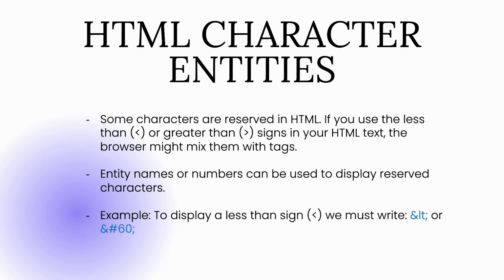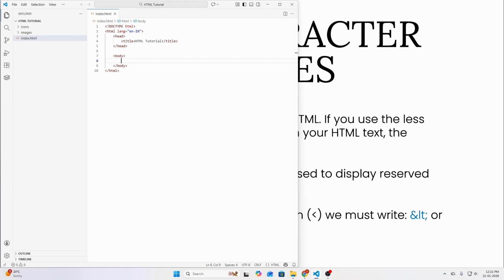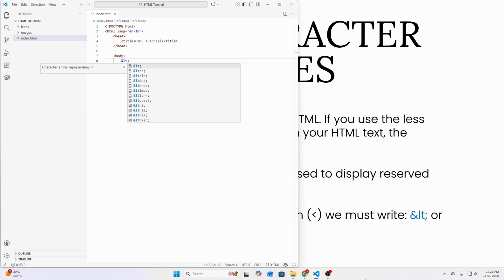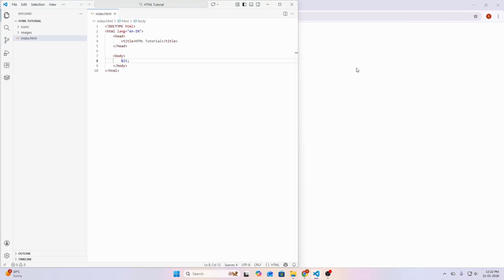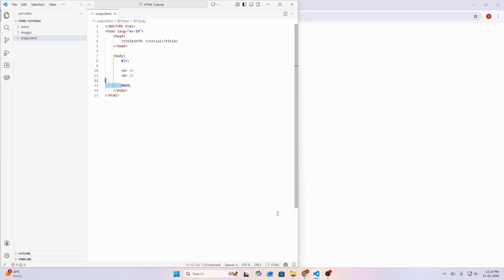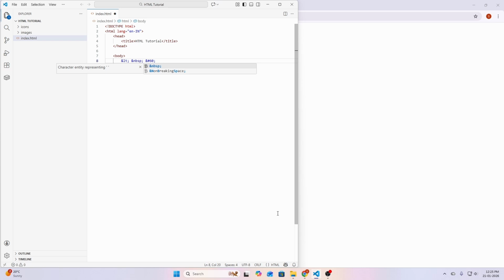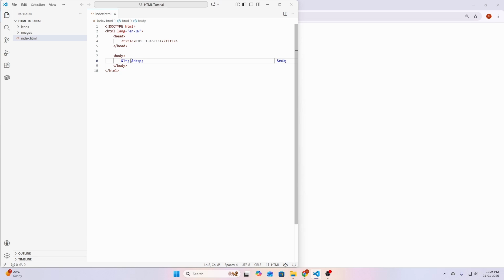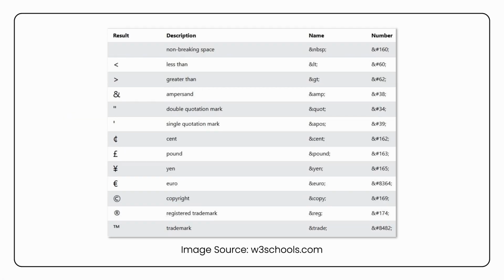Video 12 | HTML Character Entities | HTML Made Easy! Learn Web Development Step by Step